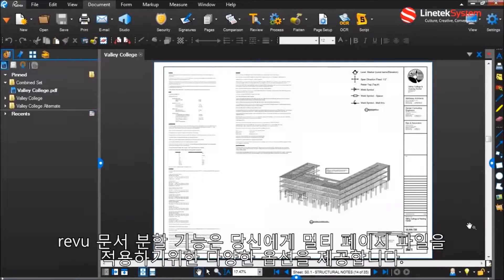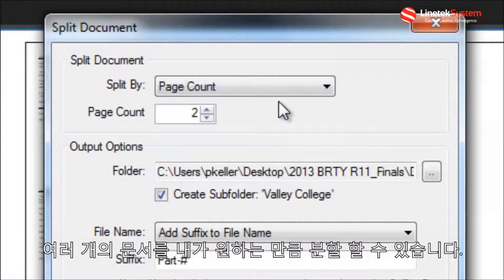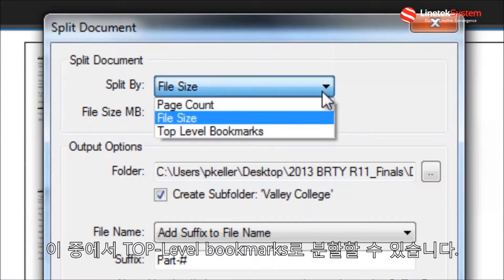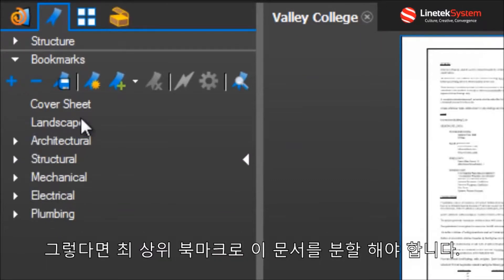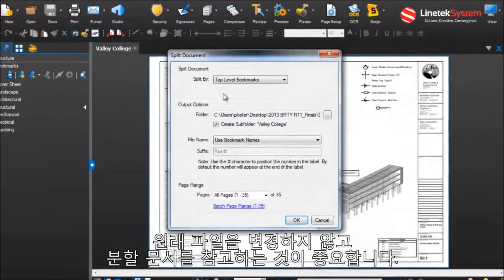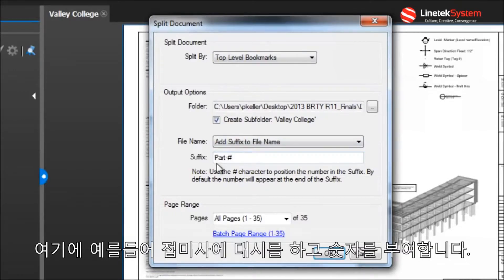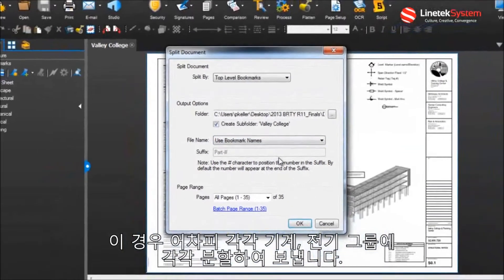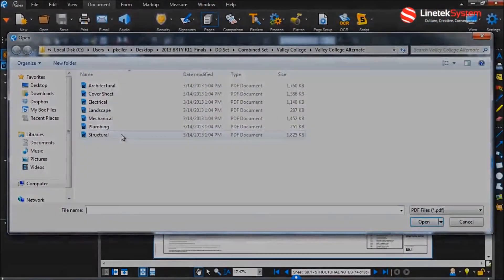Bluebeam Revu Split Documents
Bluebeam Revu에서는 페이지 수, 파일 크기 혹은 최상위북마크 기준에 따라 PDF 문서를 자동으로 분할할 수 있습니다.